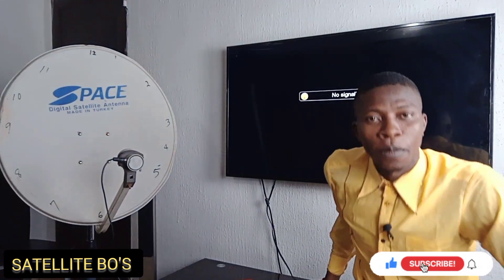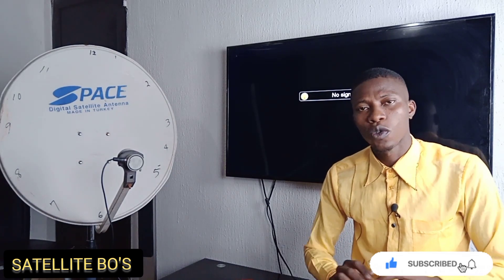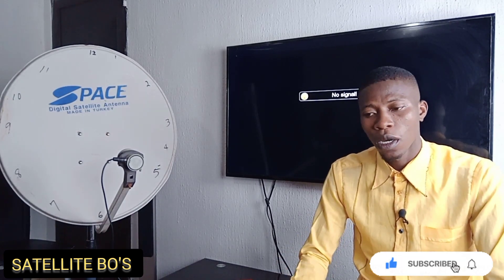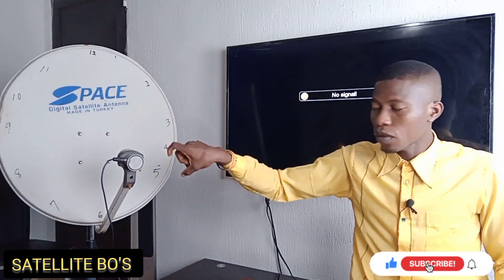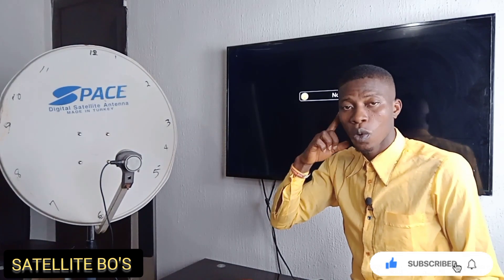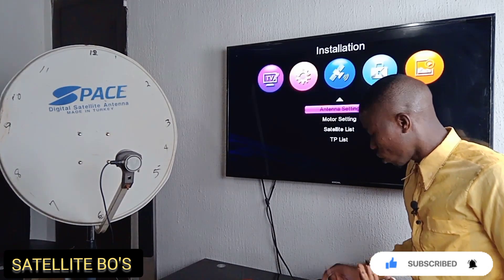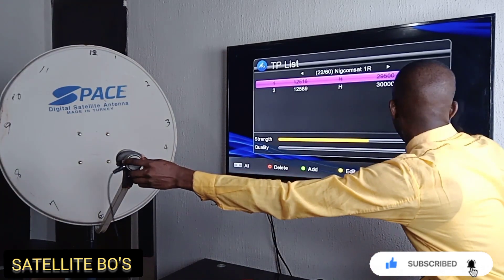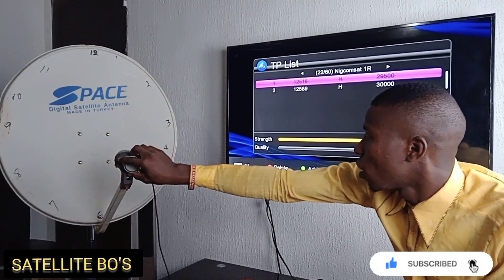HOW TO POSITION LNB ON SATELLITE DISH (DSTV) || LNB SKEW || Understanding How to set lnb position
What is LNBf Skewing/ Lnb tweaking/ clock methodology in dish and antenna installation
LNB skew can be defined as the rotational position of the LNB mounted on a satellite dish. It must be set within certain limits to reduce the number of errors received on both vertically and Horizontally Polarised Transponders.

This is where the term LNB tweaking/skewing comes in.
LNB tweaking or skewing is the setting of the LNB using the signal meter levels on your satellite decoder. So how is LNB tweaking done? This is a step by step process of Skewing an LNBf correctly on your satellite dish.
The actual "skew angle" is dependent on the satellite your dish is facing and on your location. It is also affected by how much the installed dish deviates from the vertical position. In other words, your dish"s polar mount(if you are using one) should be installed vertically upright. A spirit level(plum) should help you achieve this. A dish leaning on its side will not yield good results even if you use the best available LNB in the market.
Importance of the Adoption of the Clock Methodology in Dish/Antenna Installation

When installing a satellite dish, you should position the LNB using the clock methodology. This method assumes that the dish is a clock. Now when standing behind the dish, assume that the dish is an analog clock with twelve o'clock at the top and 3 o'clock on your right and of course at 9 o'clock at the left-hand side.
Take note of the 9 o'clock position, this is where your LNB cable should "originate from" The image above shows an LNB set at this position. Take note of the 9 o'clock position in the photo above.
The reverse should be the case when standing in front of the dish the same position should be 3 o'clock. Whatever method you like it's up to you.
Now set the dish to the satellite you want using a Satellite finder or whatever decoder you own. Make sure you set the dish correctly to get the maximum signal strengths.
Skewing an LNBf correctly: LNB tweaking
This tutorial is for Ku band frequencies on an Offset dish but the rules can also be useful for C band as well as Prime focus dishes.  However, circularly polarized signals(of C Band LNBs) do not require tweaking.
• Set your decoder to show the signal strengths of any weak transponder. Let's start with an H, horizontally polarized transponder.
• Loosen the two screws on top of the LNB holder and rotate the LNB on its axis. Take note of how the signal quality bar behaves. There must be a point where the signal disappears completely even when the dish is correctly aligned at the correct satellite. Return the LNB to the original position.
• From this position push it back away from the satellite dish. The following image shows the same LNB pushed forward and closer to the reflector, case A. The other image, B shows an LNB pushed all the way back away from the reflector.

• Push the LNB forward and rotate the LNB within the Limits where the transponder signal quality does not go to zero. Push it forward again and rotate the LNB.
• When you hit a new high signal quality level, try not to rotate the LNB, but to push it forth and back on this new position.
• If the dish is correctly aligned at the satellite orbital position, then the weak transponder frequencies will improve gradually until you hit the maximum signal quality receivable.
• When you hit the highest signal strength, tighten the screws holding the LNB.

How to detect a faulty Lnb || add ,edit, delete a transponder in satellite receiver (set top box)